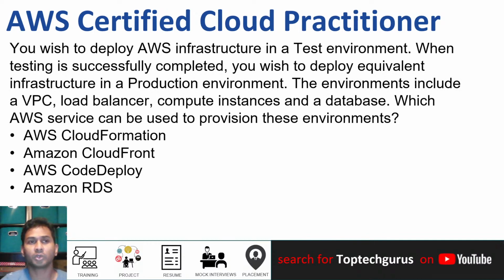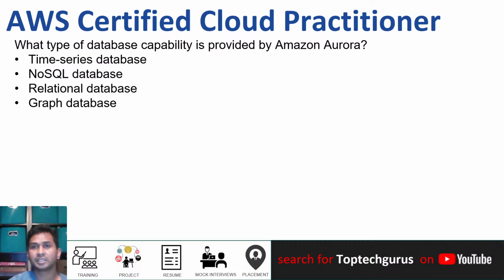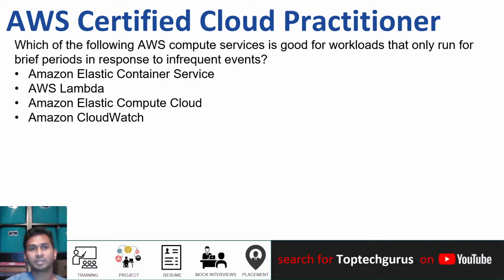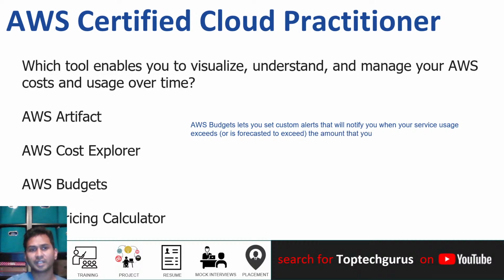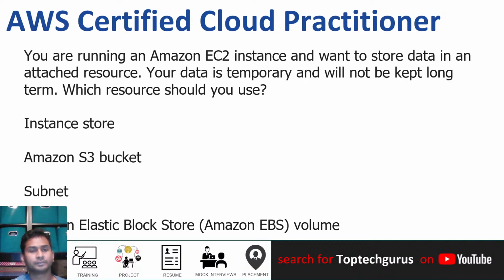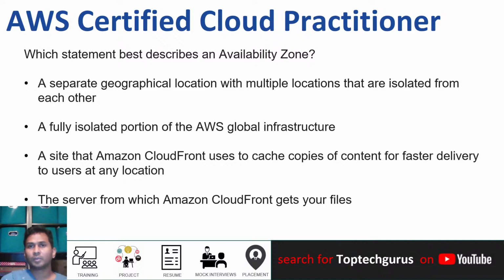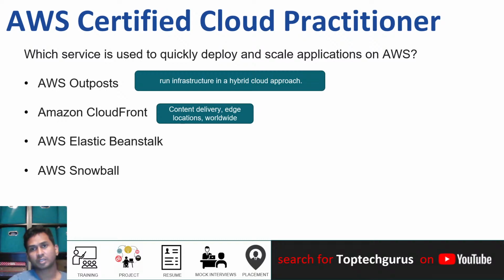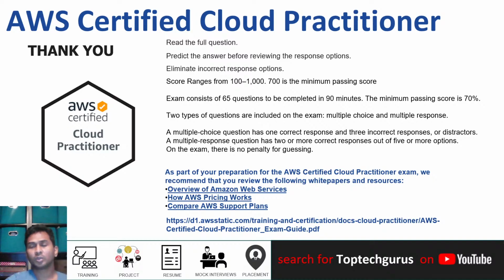How to get AWS Cloud Practitioner Certification in 2 weeks - Day 10